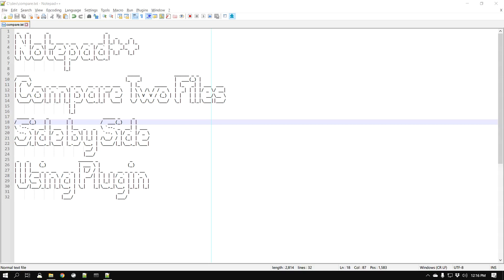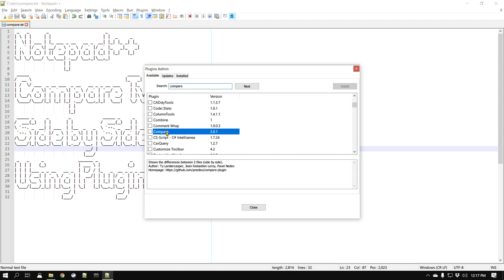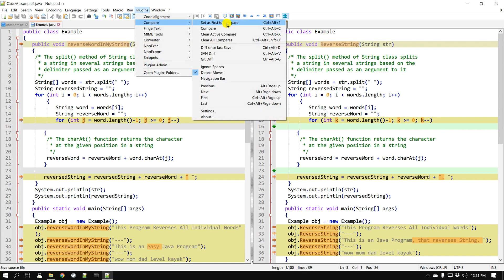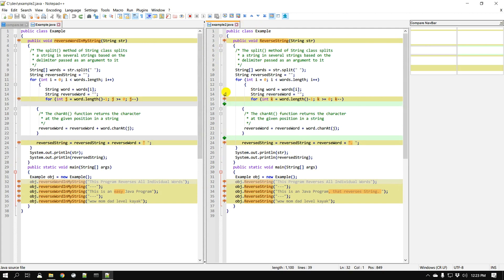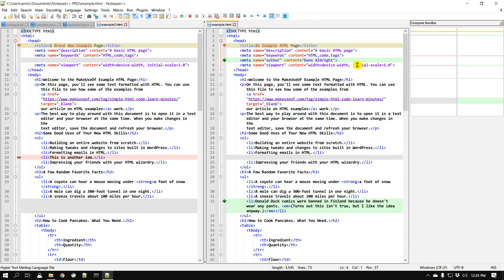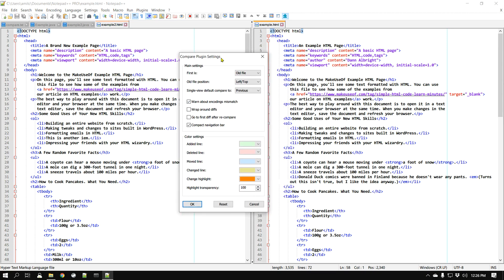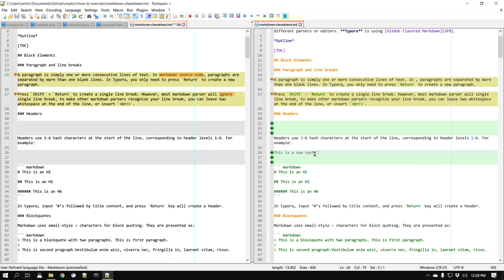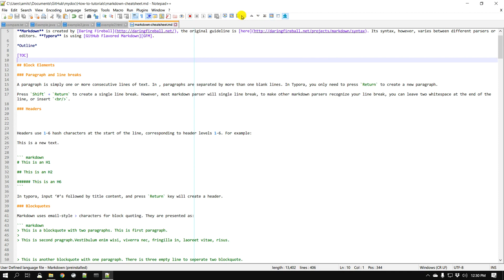Notepad++: Compare Plugin Side By Side File Comparison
This Notepad++ compare plugin will help you compare two files side by side. You will be able to find the difference between the contents of two source code files, move up or down on individual differences. The Notepad++ compare plugin also allows you to find differences in modified files in GIT or SVN repositories.  For example, if you want to find out the difference between the last GIT or SVN commit, you can do that.

🚩 Timestamps: 🚩
00:00 What is Notepad++ compare plugin
00:50 How to Install the plugin
01:56 How to use Compare plugin for file difference
02:18 Compare two files side by side (Example 1 and 2)
07:00 How to change settings
08:07 How to use GIT Diff or SVN Diff with Notepad++ compare plugin

It also allows you to customize the color settings and other basic settings using the Settings window.  You can compare two files in the side views or one right next to each other.  Note: Make sure to clear the comparison or else, you will see colors not being cleared. If you do compare a lot of files, I would highly recommend trying WinMerge, which is a full-fledged comparison tool.